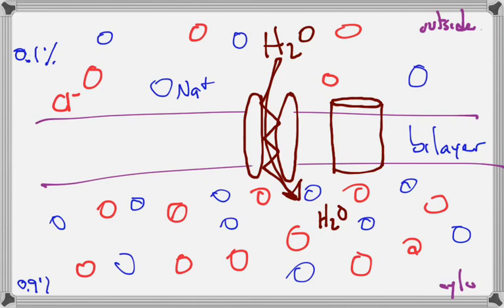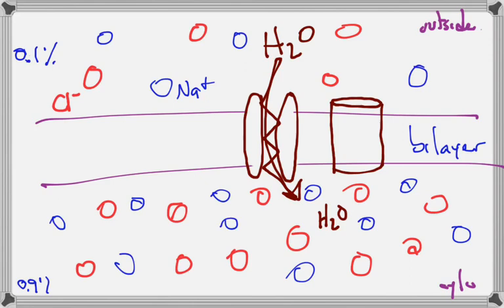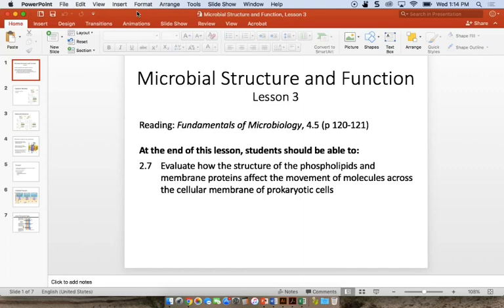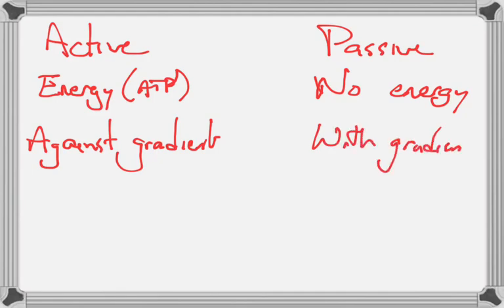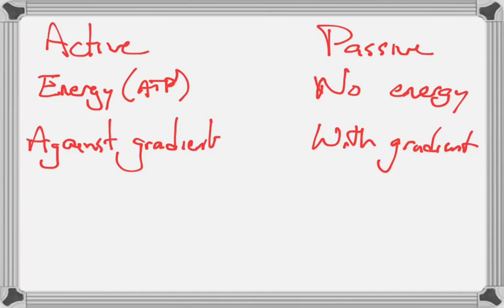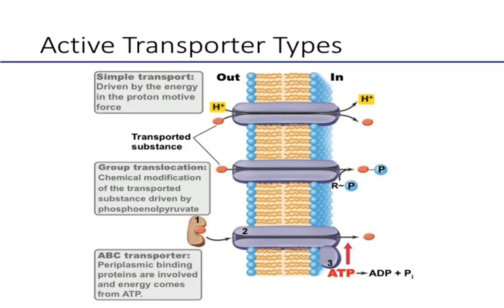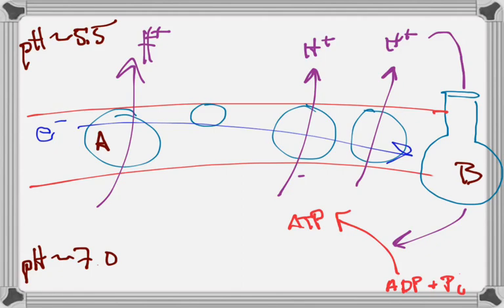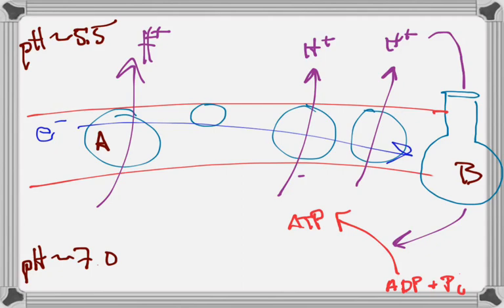Microbial Structure and Function, Lesson 3, 1 PM